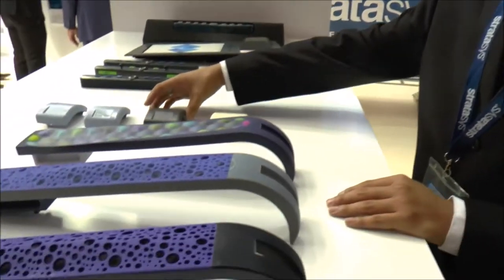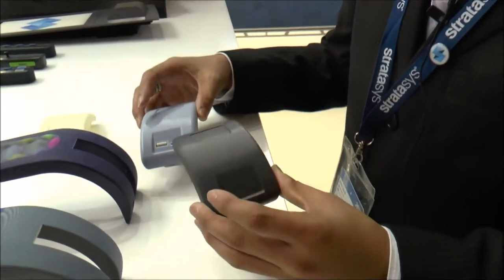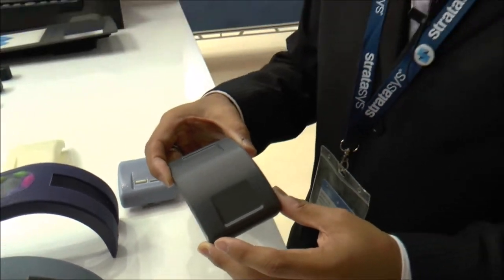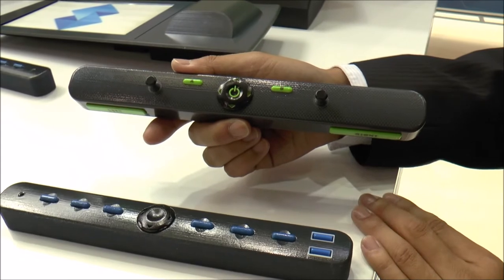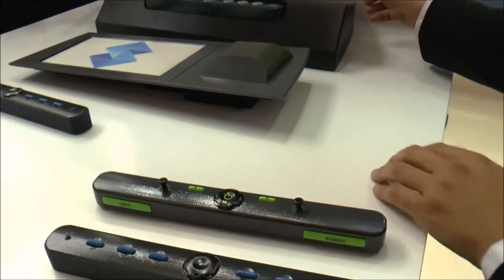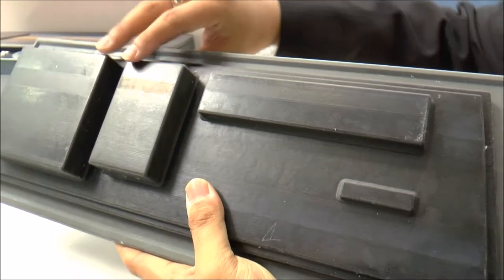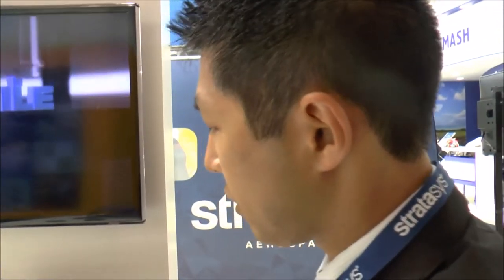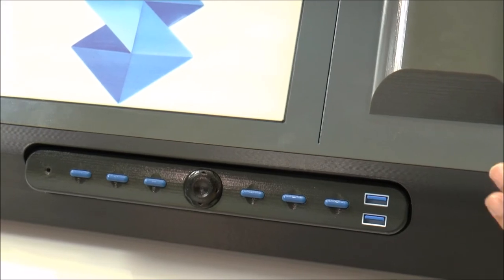Customized Aircraft Interiors Take Off at Paris Air Show 2017 - Part 2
Some great examples of 3D printing and rapid prototyping in action at the 2017 Paris Air Show. Full color, multi-material 3D printed parts are used to rapidly iterate and validate custom aircraft design interiors including seat arm rests, interactive entertainment systems, video displays, and remote consoles. Many of these parts are created on the Stratasys J750 full-color, multi-material 3D printer.